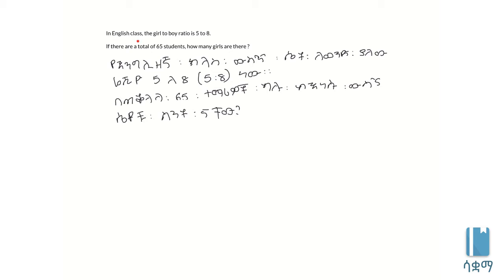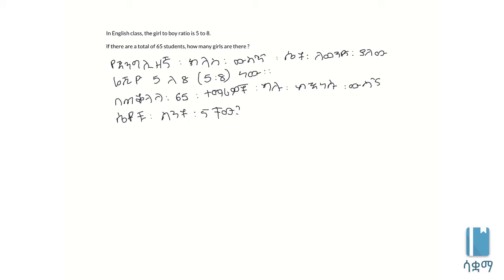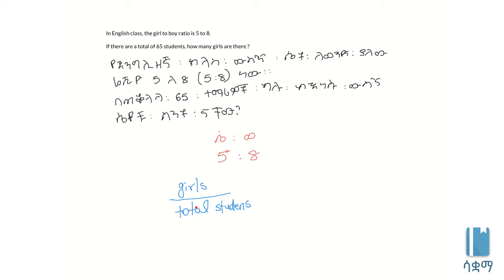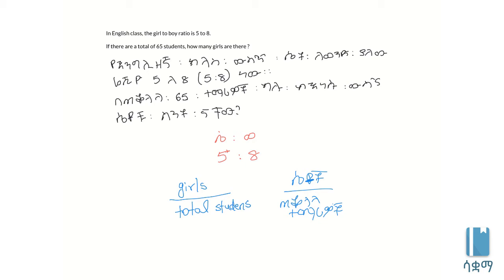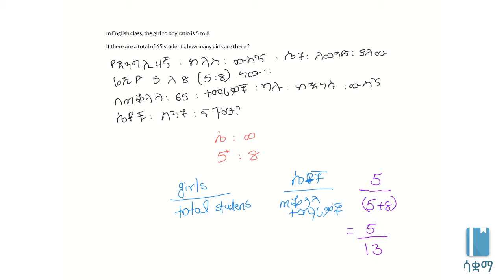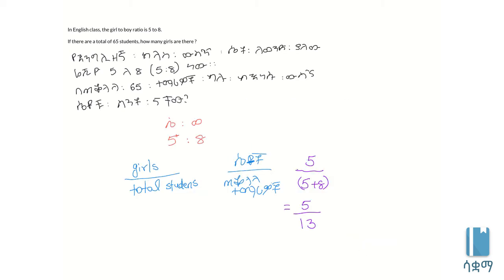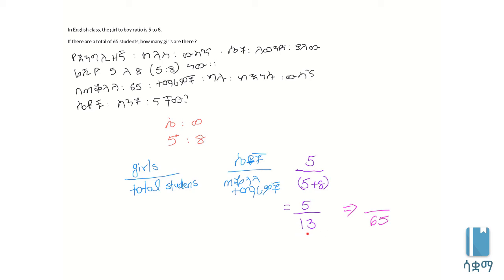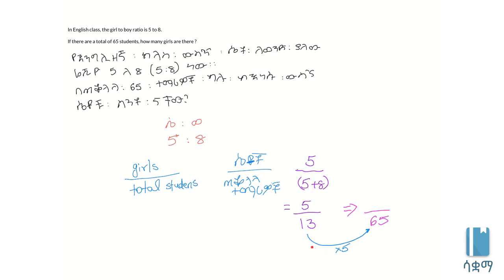Grade 7 Maths Unit 4: (Part: whole ratios word problem) | ቁራሽ እና መሉ በሬሺዮ እንዴት እንደሚገናኙ የሚያሳዩ ጥያቄዎች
This video is based on the Ethiopian new curriculum Grade 7  Maths Unit 4: Ratio, proportion and percentage

In this video, we will look at more examples of how ratios show the relationship of a part to a whole. This video is based on Unit 3 of Grade 7 of the Ethiopian curriculum. The academic videos published under Saquama (Education for Ethiopia) are in line with the Ethiopian curriculum.

አሁን ደግሞ ትንሹ ክፍል ወይም ቁራሹ ከሙሉው ጋር እንዴት በሬሺዮ እንደሚገኛኝ በብዙ ጥያቄዎች እናያለን። ይህ ቪድዮ የተሰራው በ7ኛ ክፍል ሒሳብ ምዕራፍ 3 ላይ ተመስርቶ ነው። በሳቋማ (ኤጁኬሽን ፎር ኢትዮጵያ) ስር የተለቀቁ የቀለም ትምህርት ቪዲዮዎች ከኢትዮጵያ ስርዓተ ትምህርት ጋር የሚስማሙ ናቸው።

Original video under license CC-BY-SA under Khan Academy